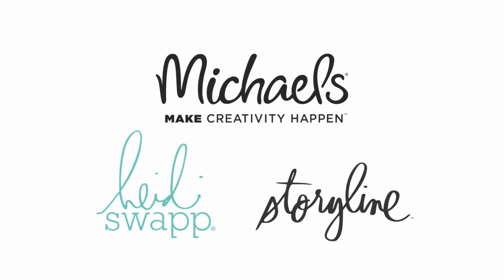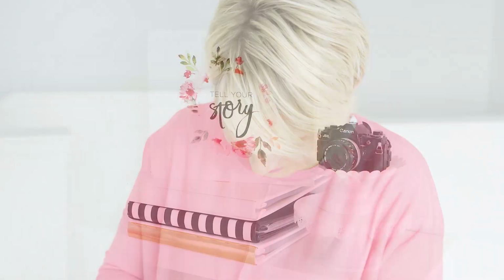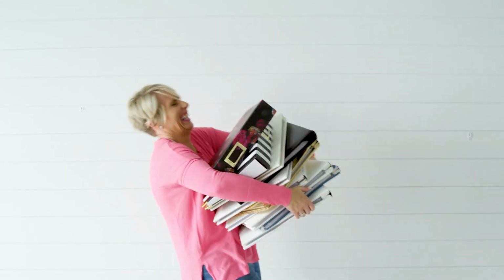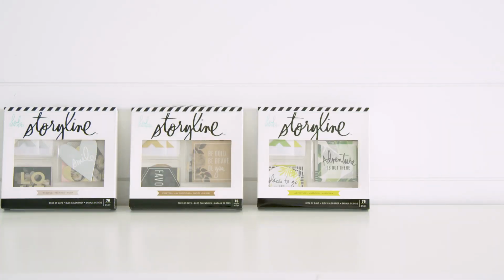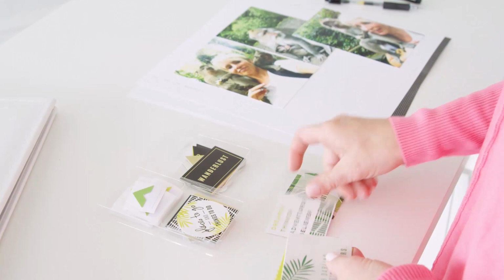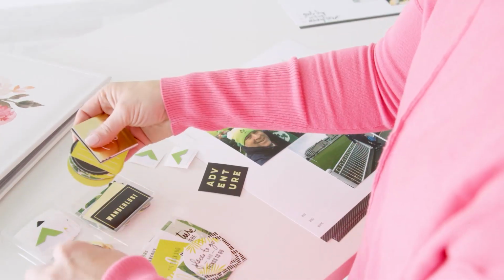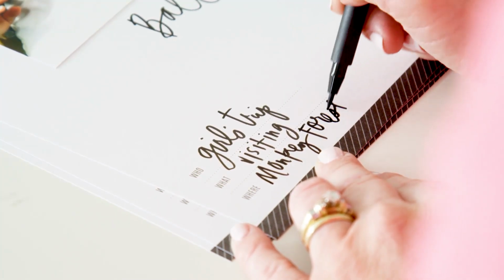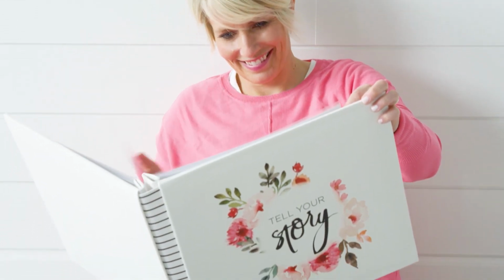Heidi Swapp Storyline at Michaels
Shop the Heidi Swapp Storyline collection now at Michaels!